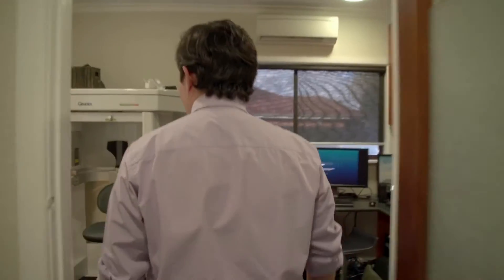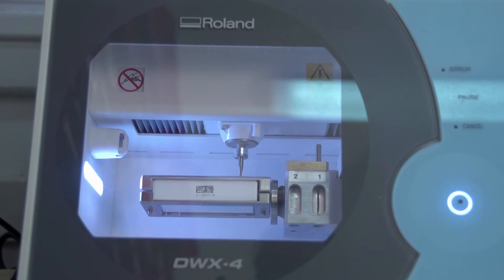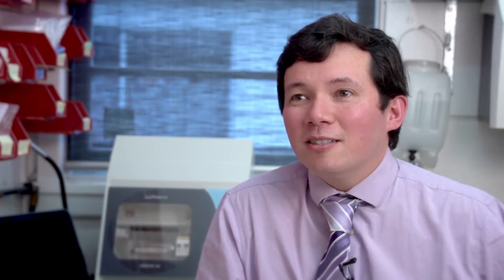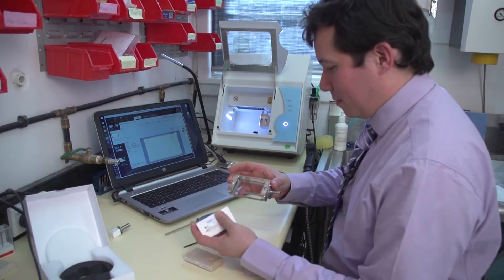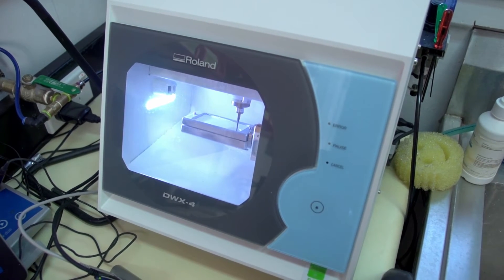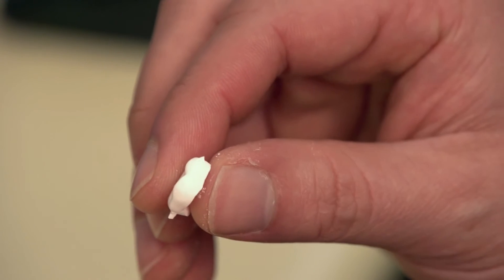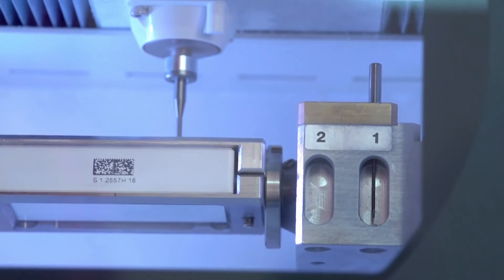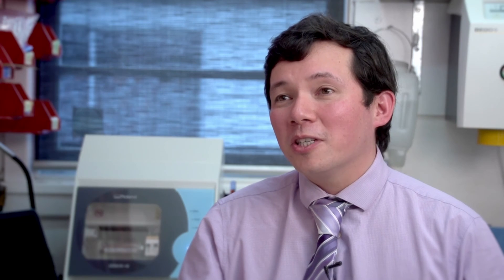I'm a Roland DG User - Dr. Phillip Tan, Bayside Dental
Melbourne Bayside Dental Specialists is a specialist dental practice located in Cheltenham, Victoria. Being a referral based practice where other dentists send in patients whom they are not equipped to treat, Bayside Dental employs the best dental technicians and uses the latest in dental technology. Owner and Specialist Prosthodontist, Dr. Philip Tan, chose the Roland DG DWX-4 Dental Milling machine to take the leap into digital dentistry and has not been disappointed. The DWX-4 has helped to increase production and also expanded the variety of treatments Bayside can offer to patients.